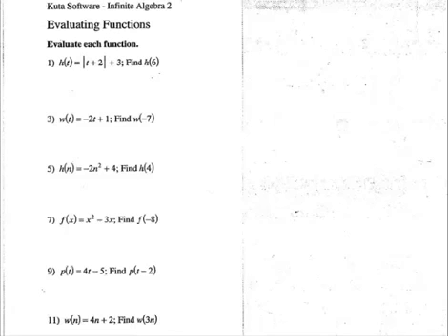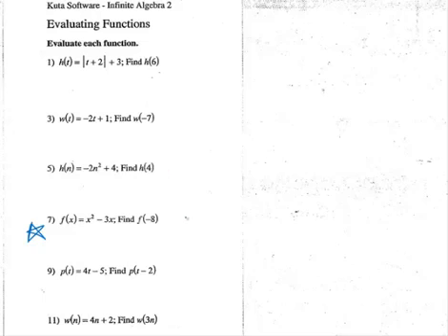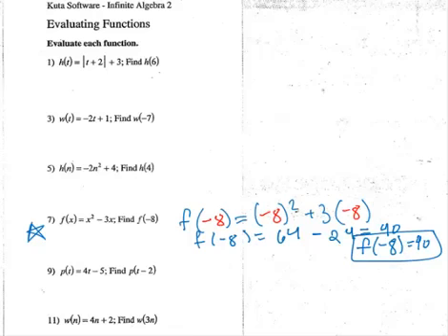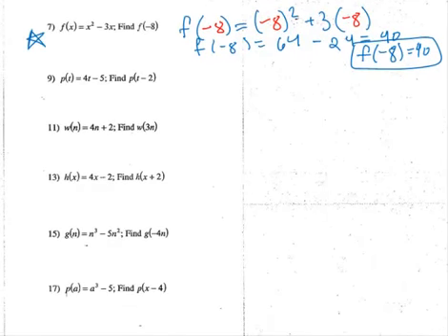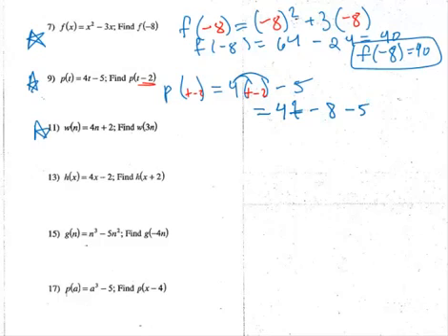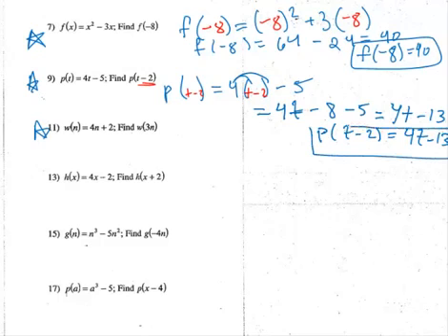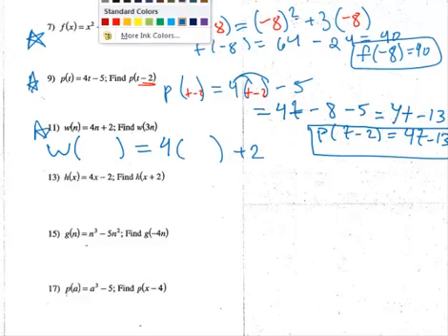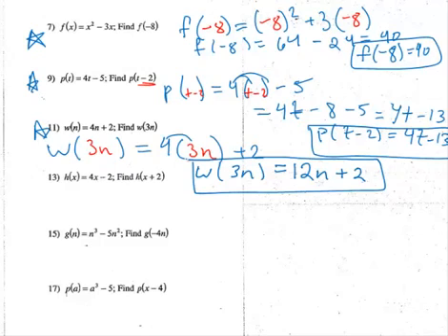Alg2: Ch 2, HW 2.2 - Evaluating Functions